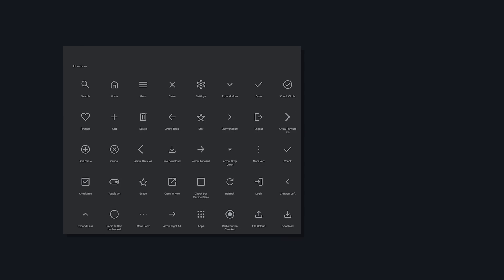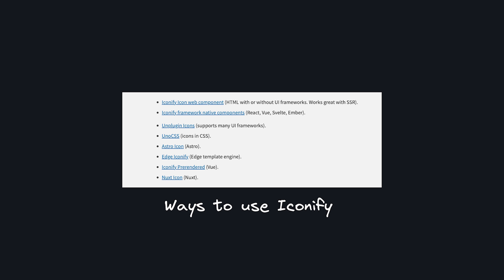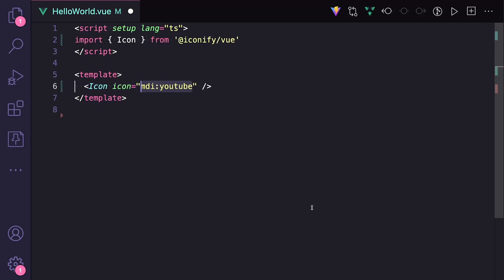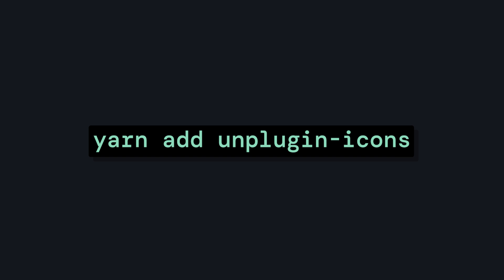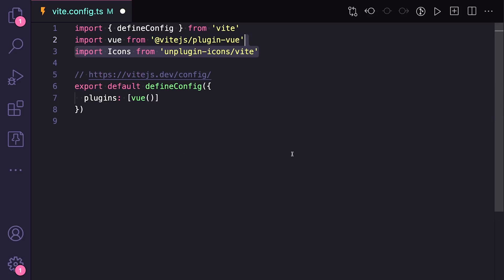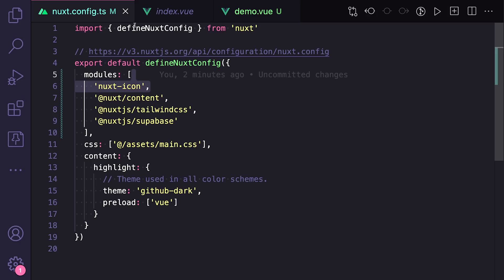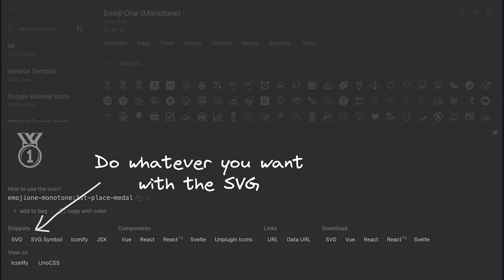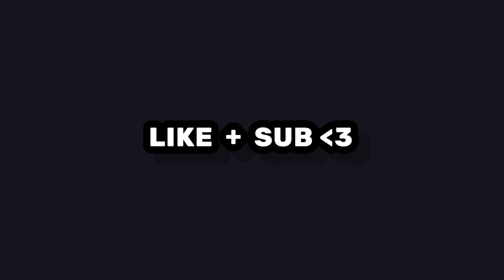The Icon Framework You Should Be Using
RESOURCES

00:00 Introduction
00:18 What is Iconify?
00:41 1. Iconify Vue Component
01:42 2. unplugin-icons
02:42 3. Nuxt Icons
03:14 Bonus Ways